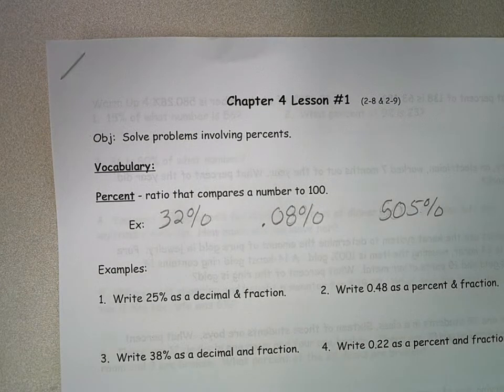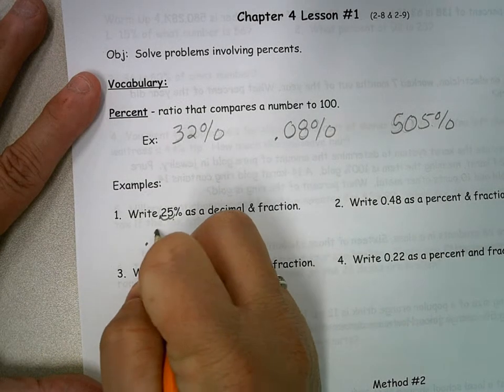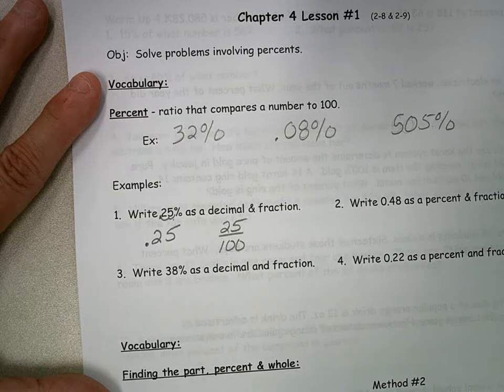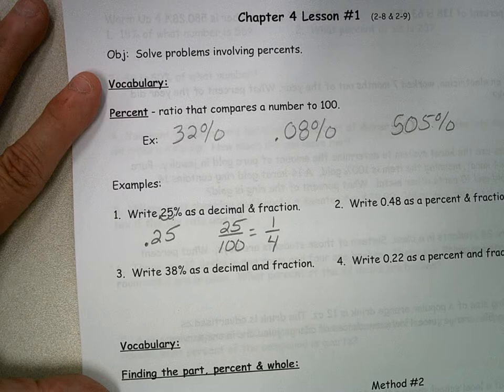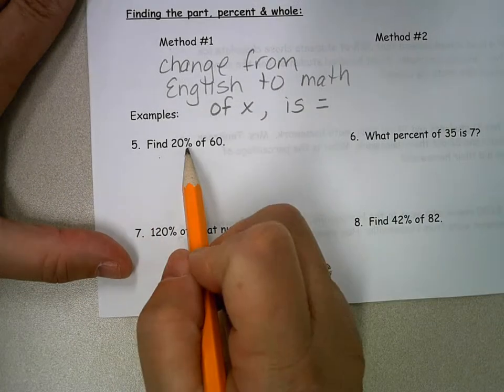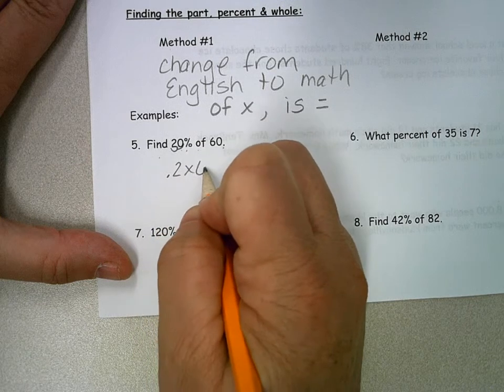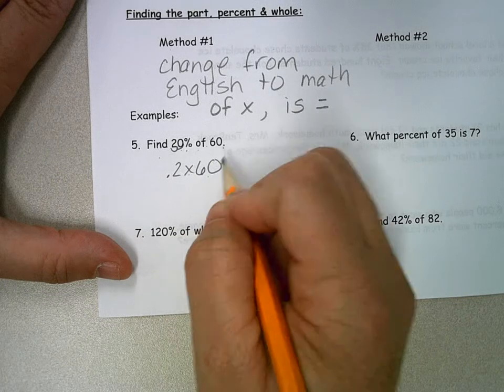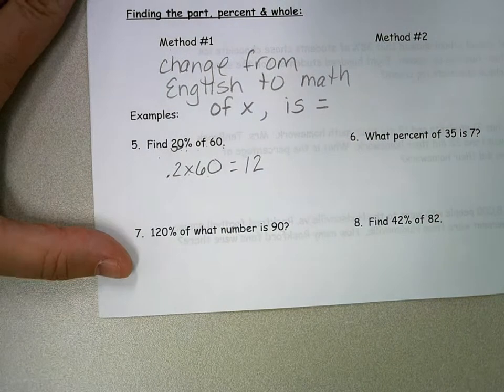ALGEBRA 2015 Video 1.6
TenBrock's students skip from 2:50 to 7:36.